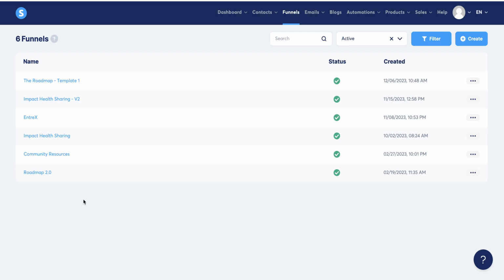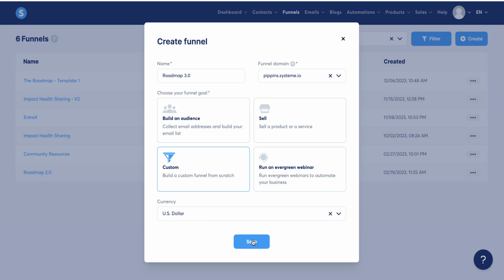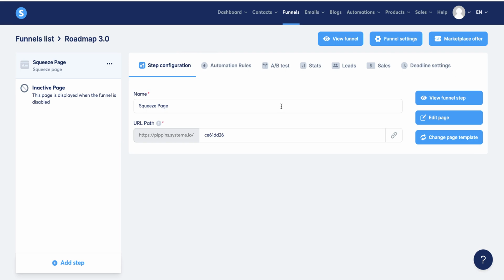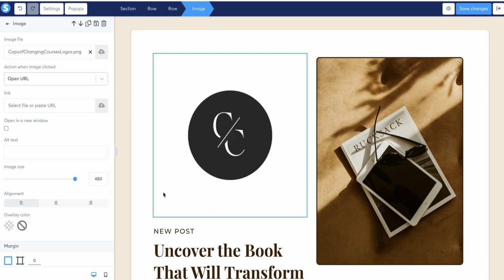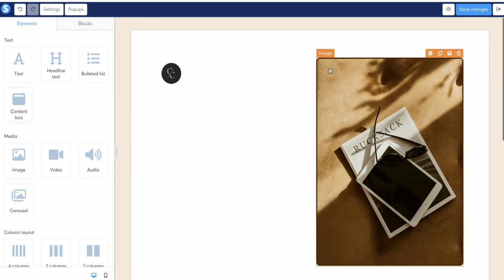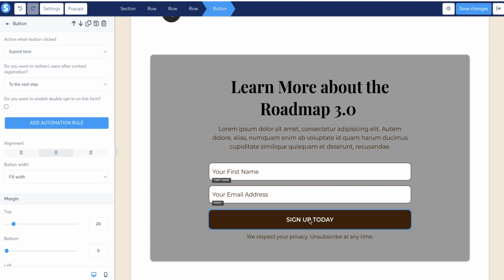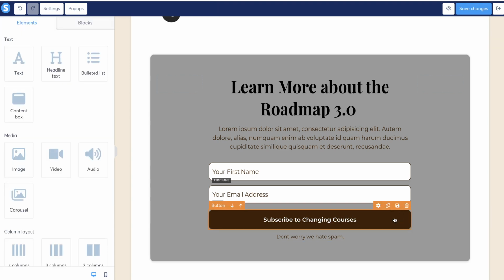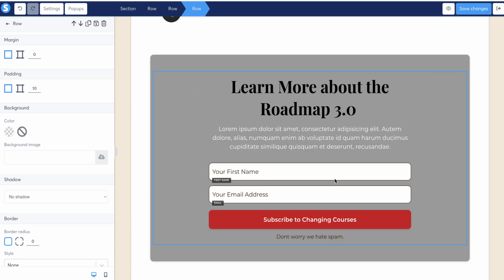4 How to Edit your Squeeze Page